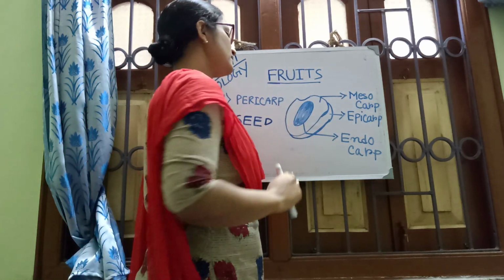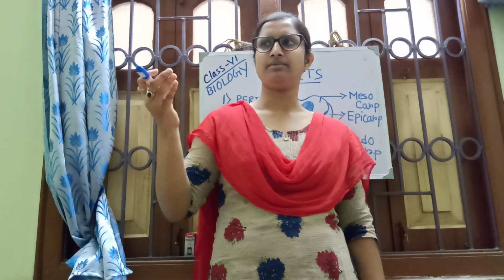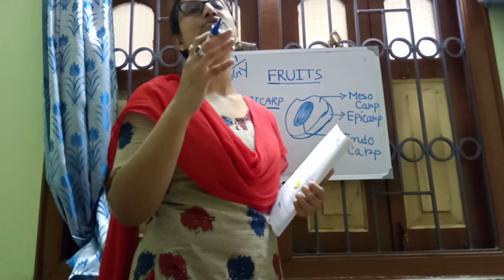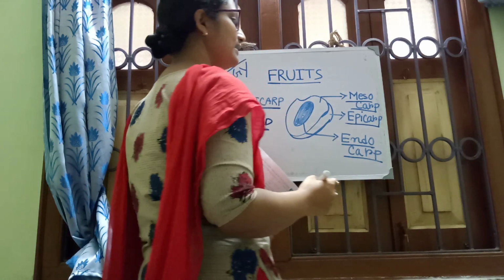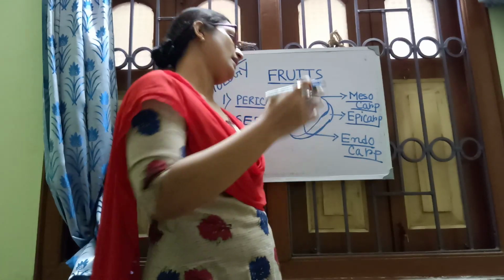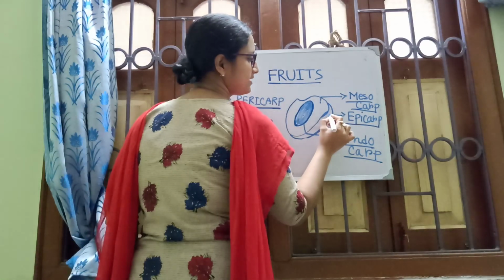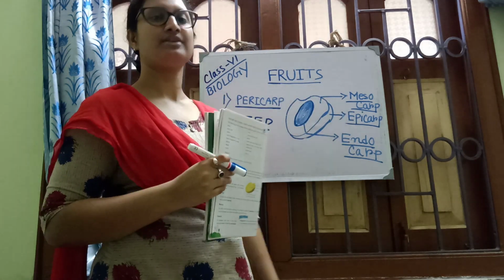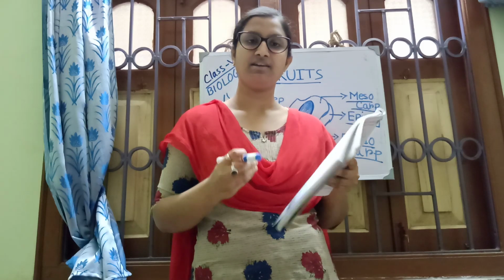Class - 6 ( Biology)